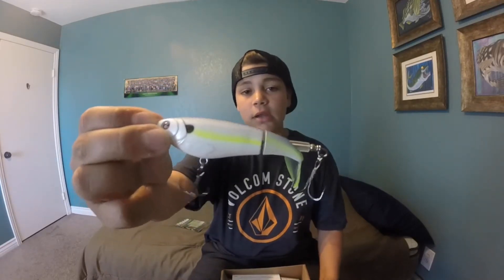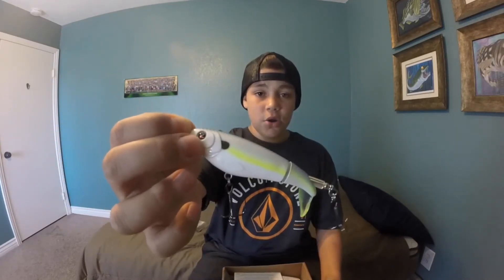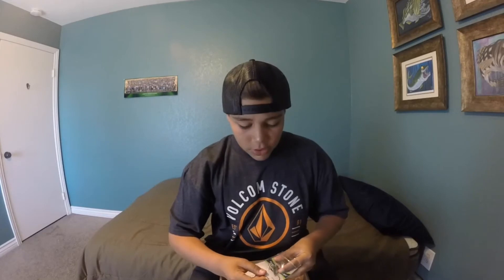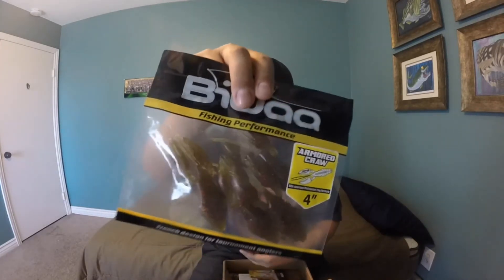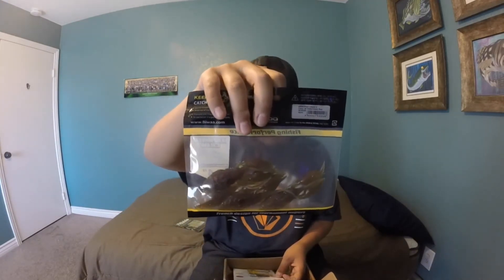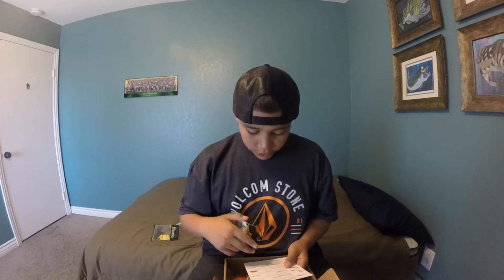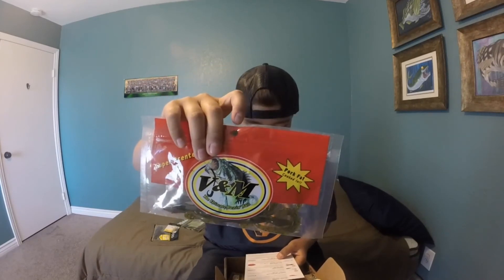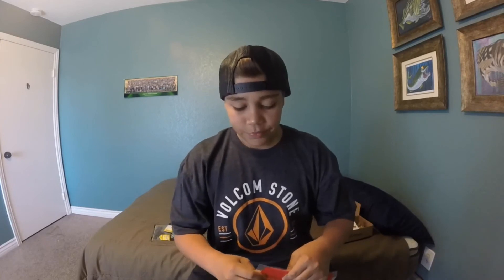March 2016~ Mystery Tackle Box Unboxing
Hey guys had a great box for u this year actually my fav box from mtb. Hope you enjoy and plz hit that sub!